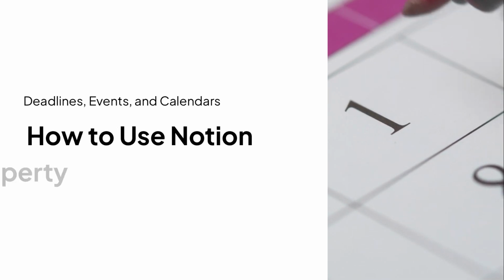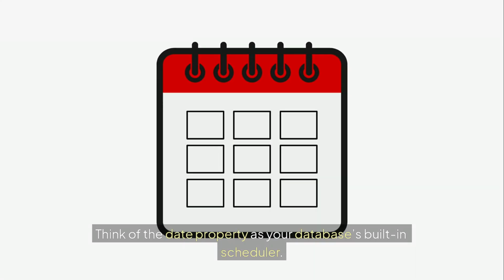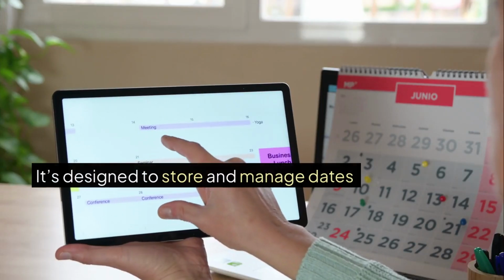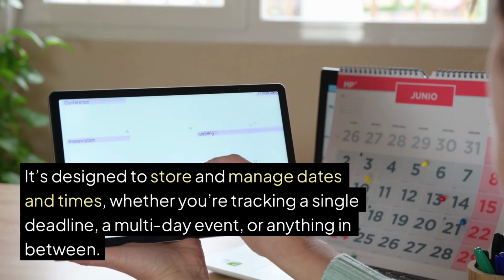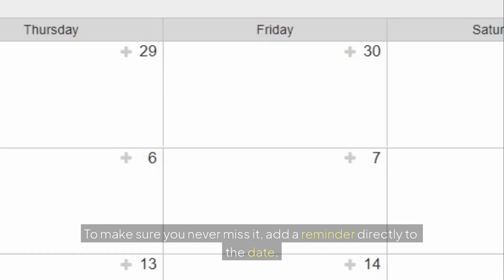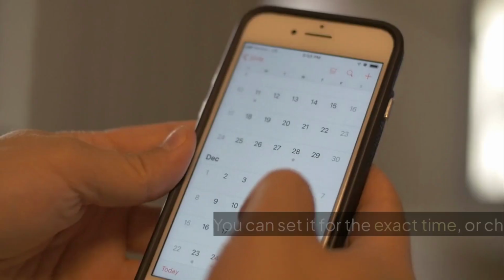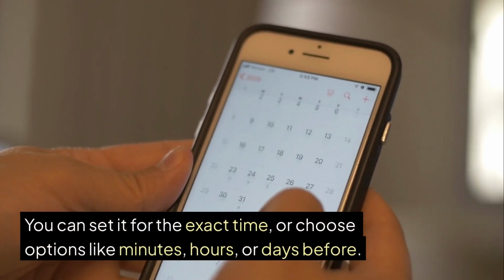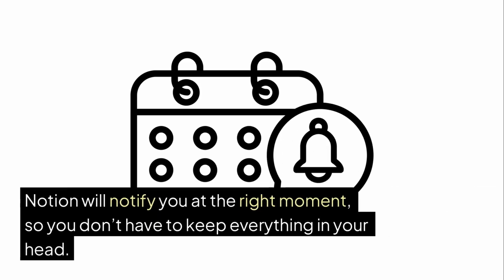What is Date Property in Notion - 2025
What Is Date Property In Notion – Keep Track Of Time Effortlessly! 📅 Learn how to use Notion’s Date Property to organize tasks, deadlines, and events with ease.

Steps
• Open Notion → Navigate to the database where you want to track dates → Click “+ Add Property” → Select “Date.”
• Name the property → Choose date format → Set default date (Optional).
• Enter tasks or events → Click on the date field → Select the correct date from the calendar.
• (Optional) Enable reminders → Choose time → Notion will notify you at the set time.

Timestamps
0:00 (What is Date Property in Notion - 2025)
0:05 Open Database → Add Date Property
0:20 Name Property → Set Format
0:35 Enter Tasks/Events → Select Date
0:50 Optional: Enable Reminders → Confirm

Helpful Tips: Use Consistent Date Formats, Enable Reminders For Important Tasks, Combine With Filters For Tracking

If you find this video on What is Date Property in Notion - 2025 helpful, please consider subscribing to the channel so we can continue to bring you amazing troubleshooting tips for your PC!